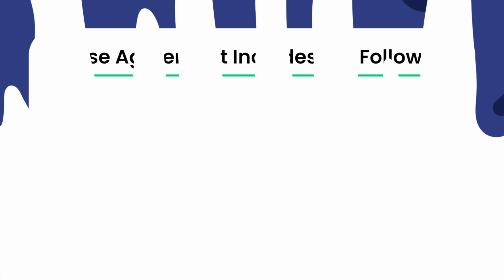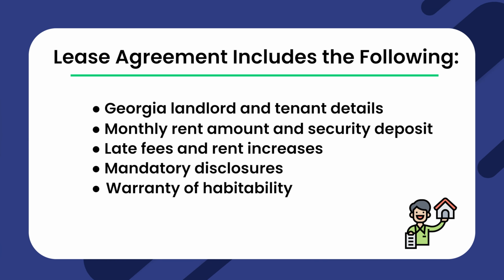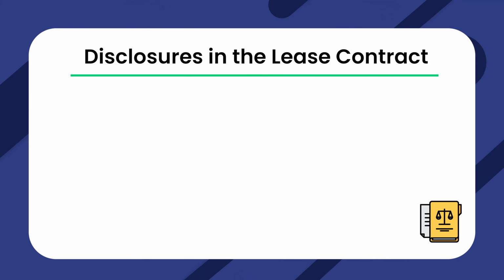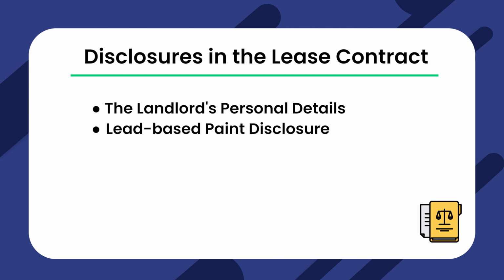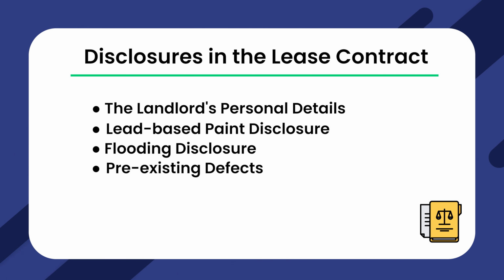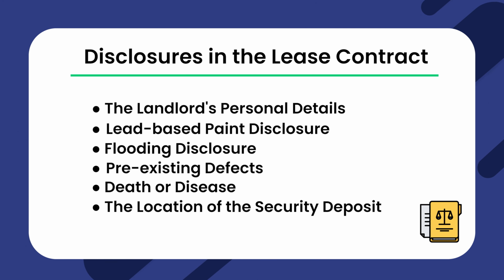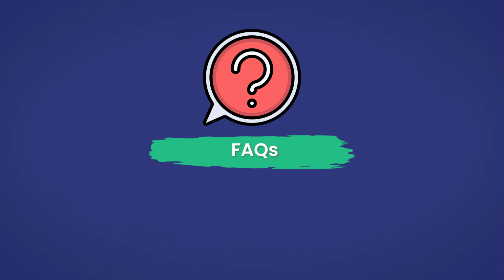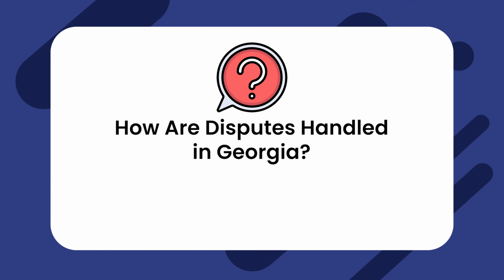Your Guide To The Georgia Residential Lease Agreement For Rental Properties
In this video, we'll dive into the Georgia Residential Lease Agreement for rental properties. Make sure to check out DoorLoop today

There’s no denying that landlords have a lot on their plates. There's ensuring that repairs are done, that routine maintenance is conducted and that your tenants are happy. You have to make sure your rent is paid on time, recurring fees are accounted for, and common spaces are well-maintained.

One thing that you shouldn't have to worry about is actually drawing up a detailed, professional Georgia lease agreement from scratch.  In this video, we'll give you all of the information you need to create the perfect rental agreement–one that sets the tone for your relationship with your tenant and serves to protect both your rights and theirs.

0:00 Welcome
1:00 Key Details To Include In The Lease Agreement
1:26 Georgia Landlord Lease Disclosures
2:29 Options For Creating Your Georgia Residential Lease Agreement
2:58 How DoorLoop Can Help Property Managers
4:13 Frequently Asked Questions

Category: Leasing ‍‍